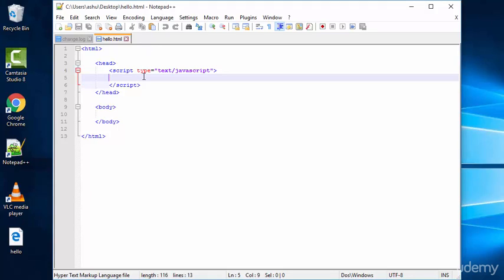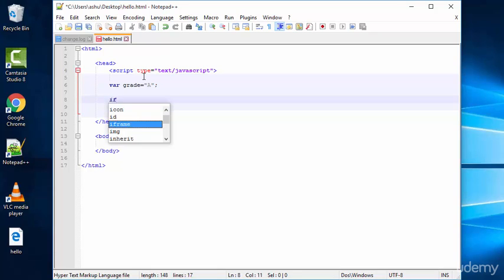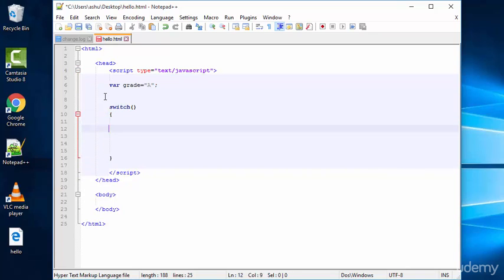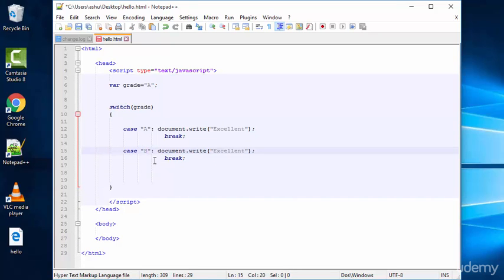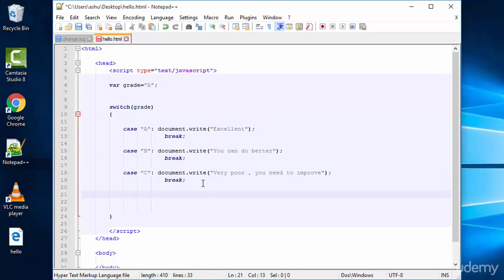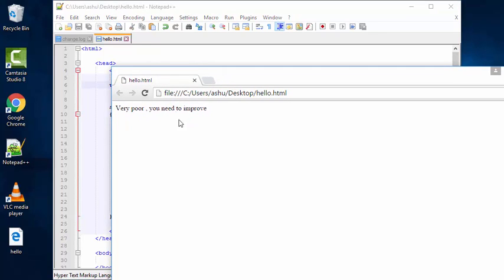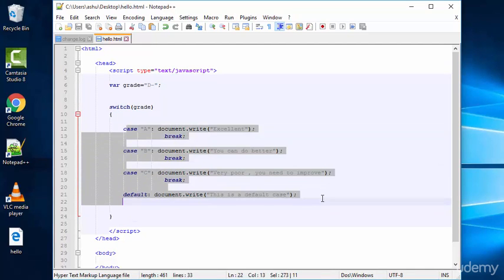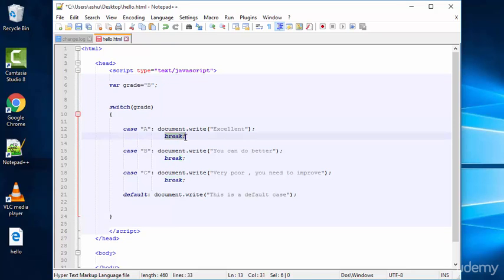Learn JavaScript in 3 Days | Episode 18 | Using Switch statement in JavaScript